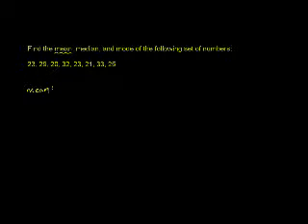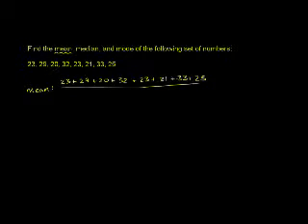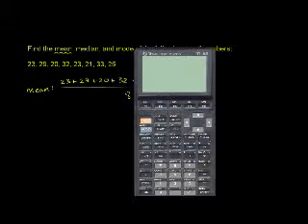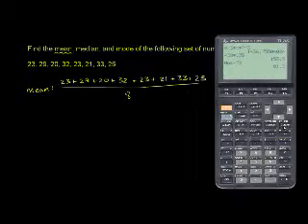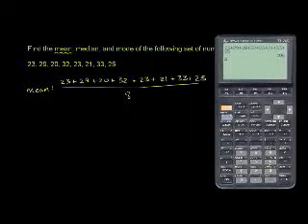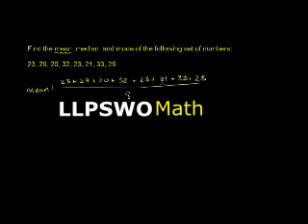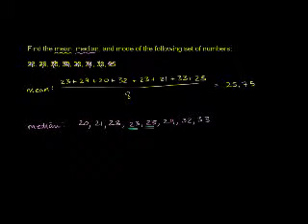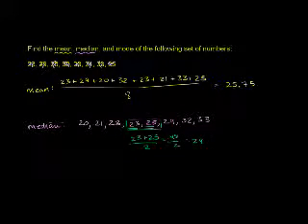LLPSWO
Maths any problem